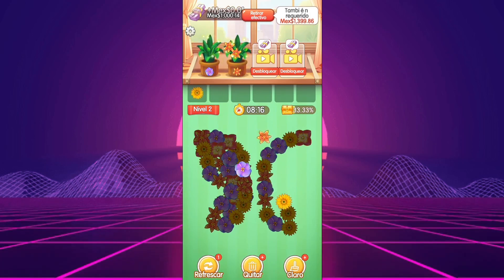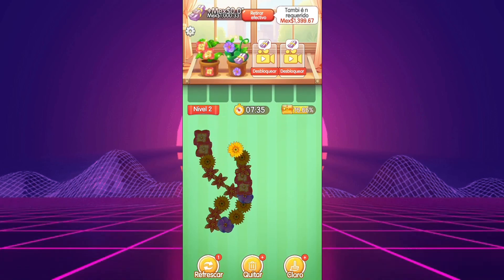Match Flowerbed – Does it really pay you to play? – App to Earn Money PayPal 2024💸 ¿FAKE?